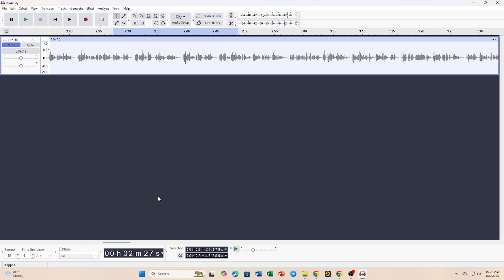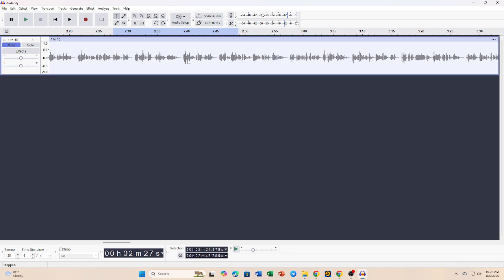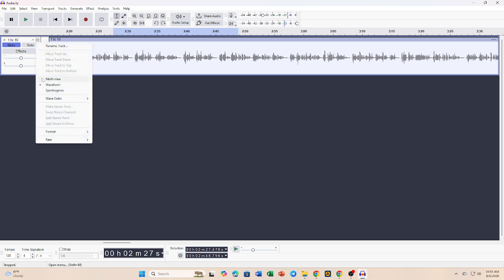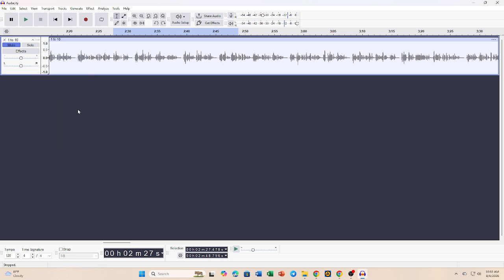How to Add Fade In and Fade Out in Audacity Full Guide 2026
Add fade in and fade out in Audacity with this complete 2026 guide. Learn how to apply smooth fade-in and fade-out effects, create seamless audio transitions, improve intros and outros, and enhance music, podcasts, voiceovers, and other recordings. Follow step-by-step instructions to use fade effects professionally in Audacity in 2026.